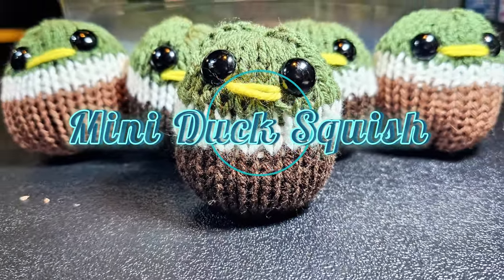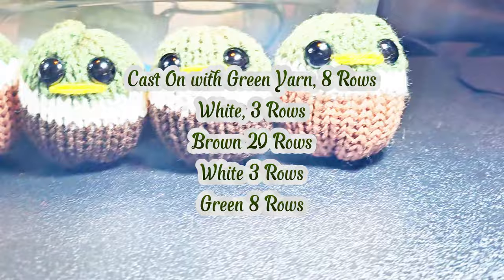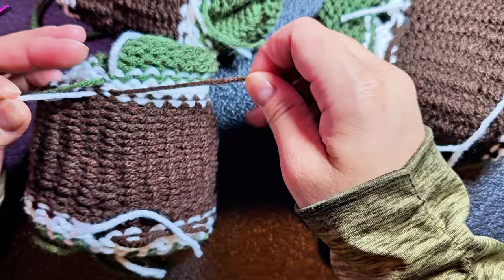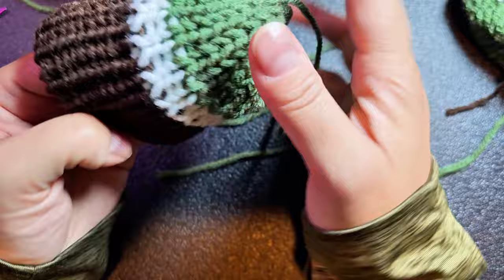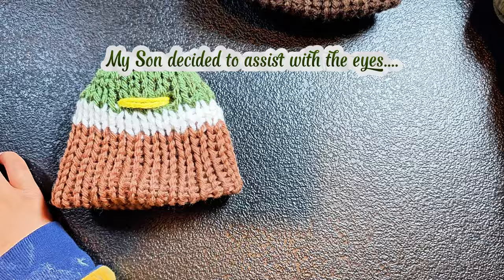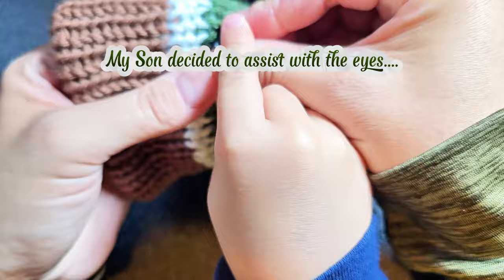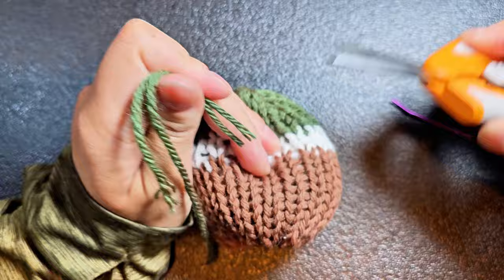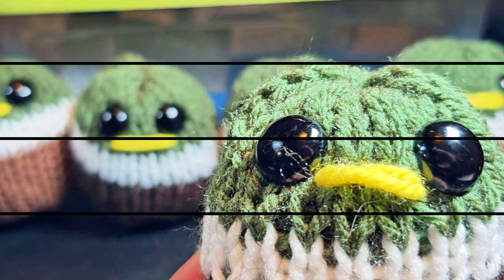FAST EASY Knitting Machine DUCK using scrap yarn TUTORIAL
Easy to make knitting machine duck using your 22 pin machine. This takes less than 30 minutes to create! You can use scrap yarn as well or leftover yarn to complete this project.

Crochet👉

Chapters:
00:00 Cast
00:11 Switch colors
00:30 Cast off
01:00 Turn
01:20 Tie
01:30 Secure the ends
01:45 Make the mouth
02:00 Put the eyes on the duck
02:30 Close up
03:00 Stuff the duck
03:30 Tighten
04:00 Hide the yarn
04:20 Finished